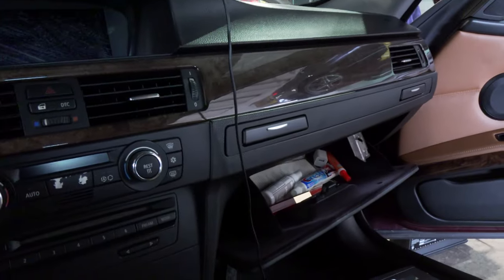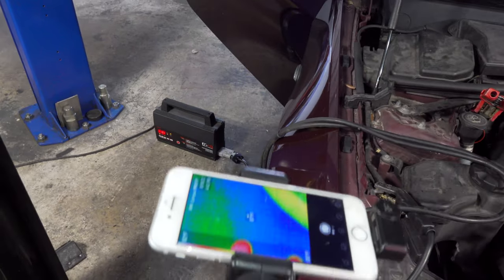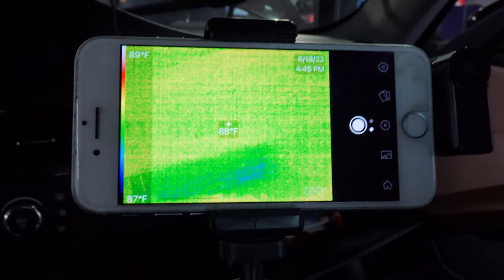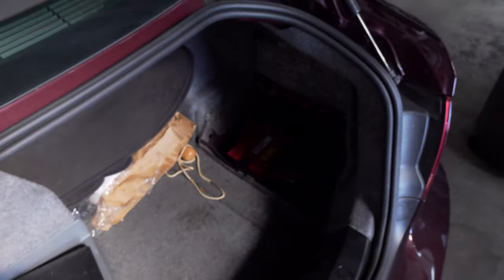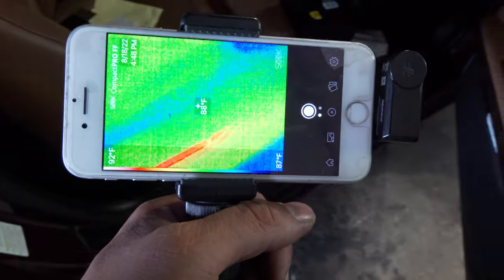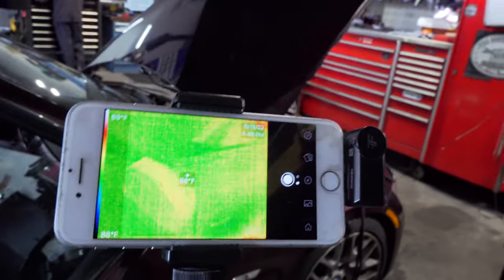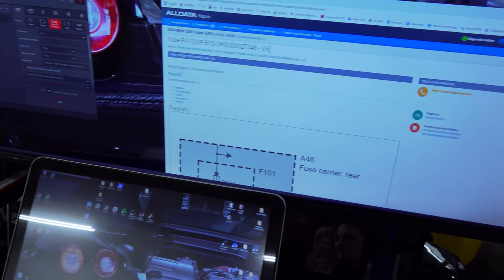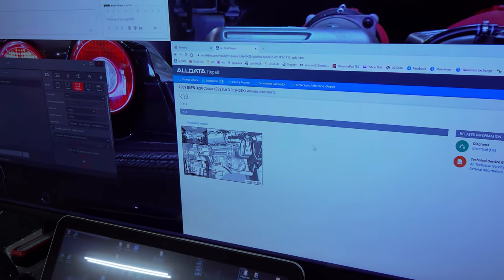FIND A PARASITIC DRAW USING A THERMAL IMAGER | 2009 BMW 328i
Today we are hunting down a parasitic draw using a thermal imager on a 2009 BMW 328i

Facebook.com/supermariodiagnostics